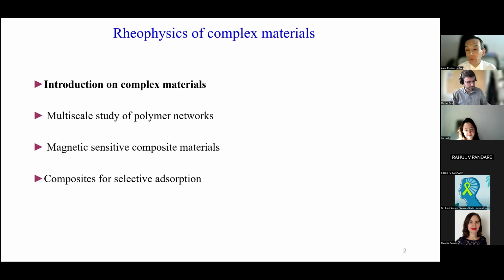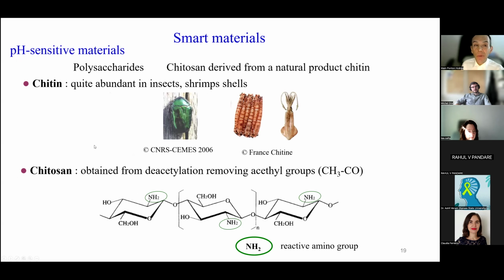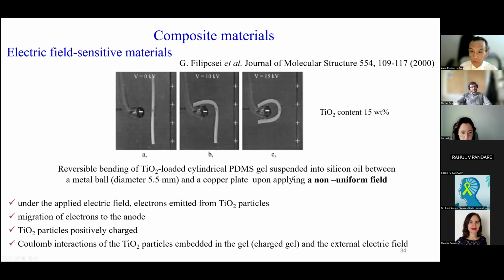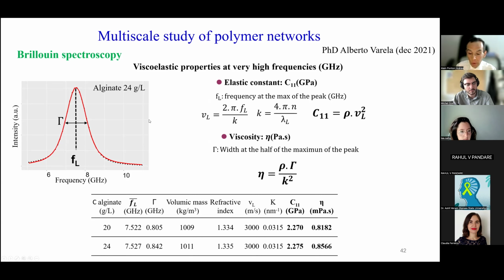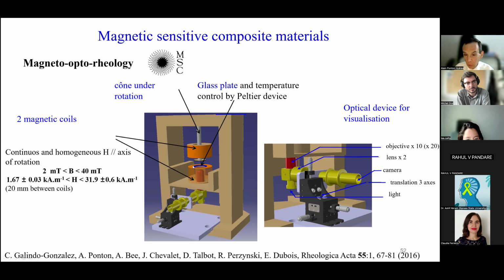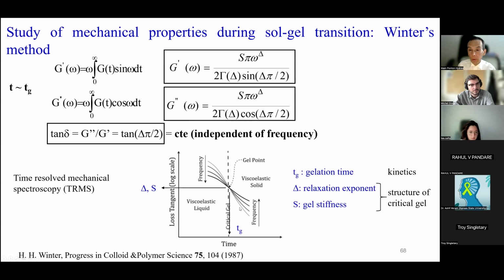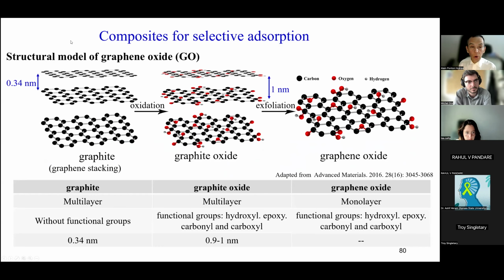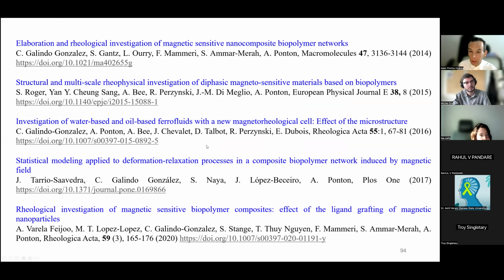Alain Ponton - Rheophysics of composite materials